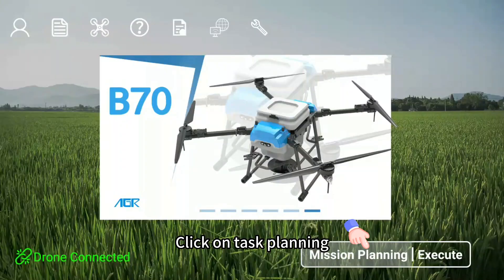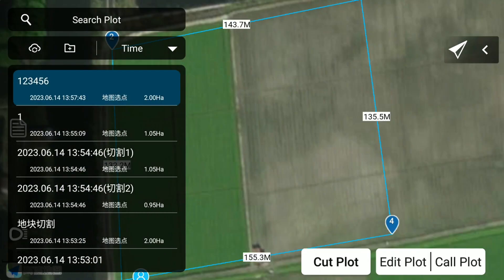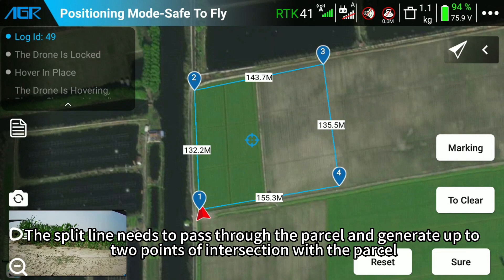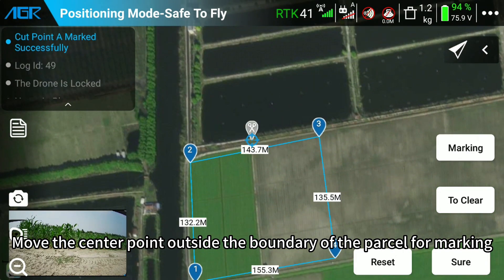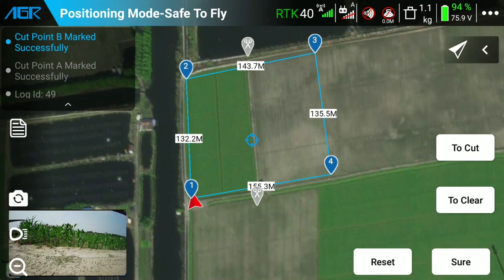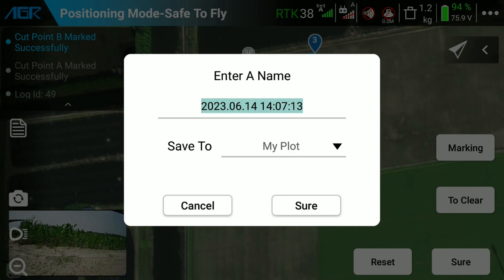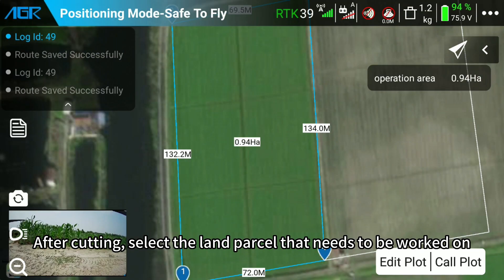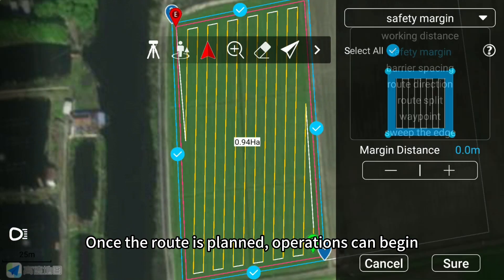AGR agricultural drone instruction partition of a land parcel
AGR Intelligent is a leading manufacturer of agricultural sprayer drones that are exported to over 90 countries worldwide. With a focus on innovation and quality, AGR has secured numerous patents and certifications enabling it to sell its products in key markets like the EU and United States. The company's sprayer drones utilize advanced GPS and sensor technology to autonomously apply fertilizers, pesticides, and other agricultural chemicals with precision across fields and crops. This improves efficiency and reduces environmental impacts compared to traditional spraying methods. AGR Intelligent has built a reputation for its rugged, customizable drone platforms that integrate seamlessly with modern farm management systems. The company is headquartered in [Hangzhou China] and has additional manufacturing facilities in [Huzhou China]. With strong sales growth in recent years, AGR Intelligent is poised to continue expanding globally as a top provider of agtech solutions.